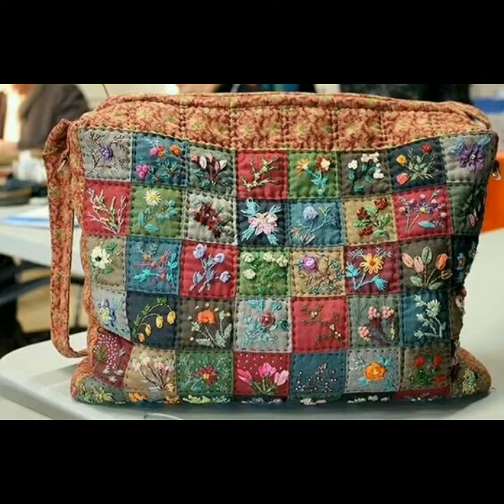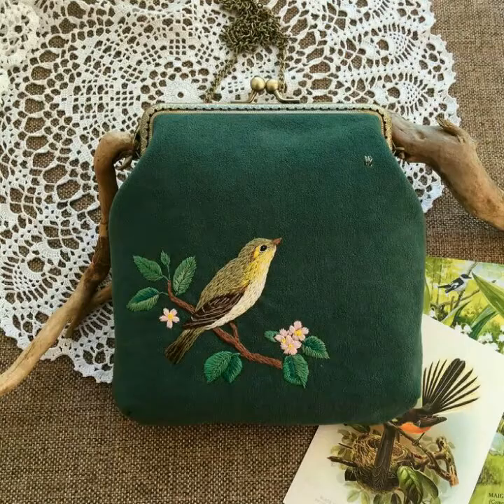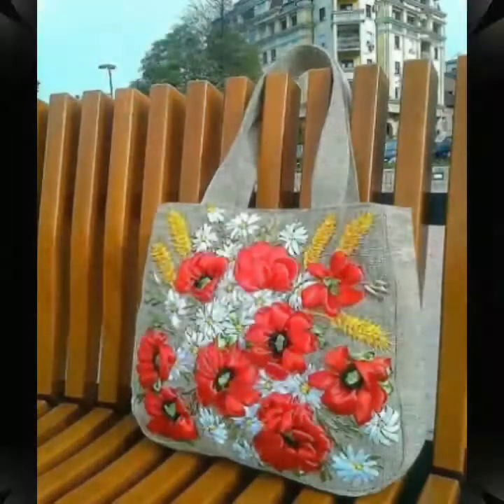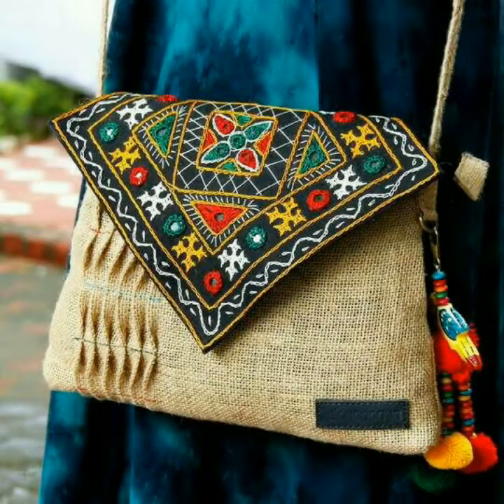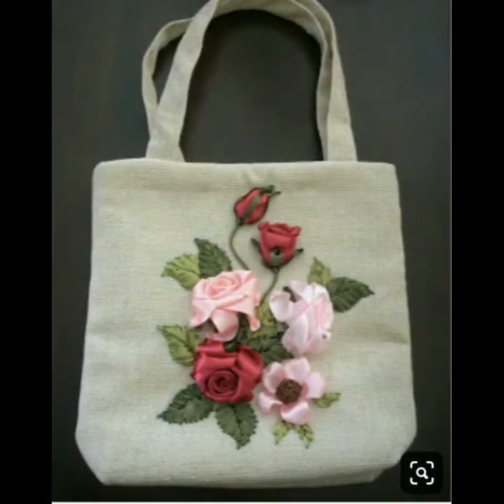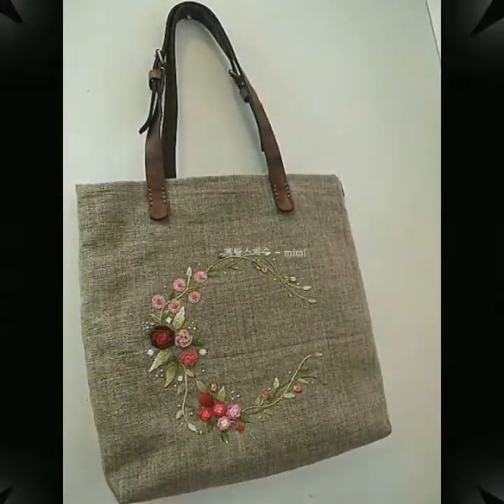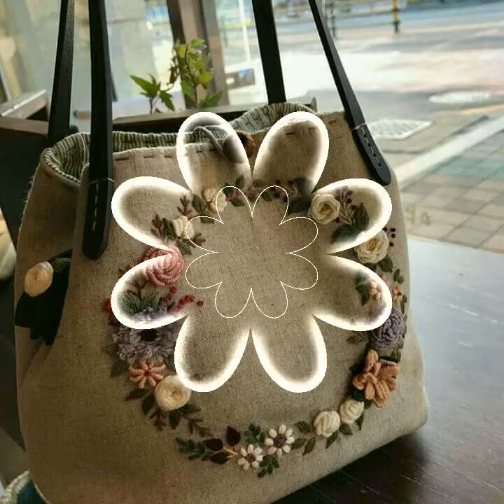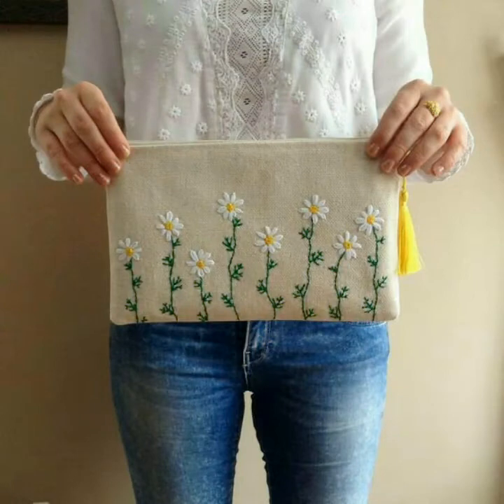Beautiful hand embroidery handbag decore ideas